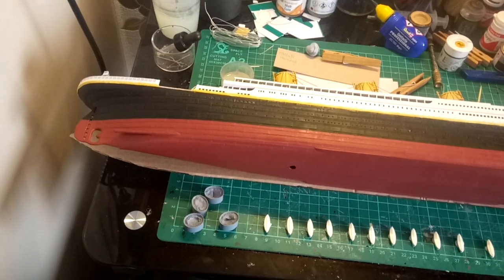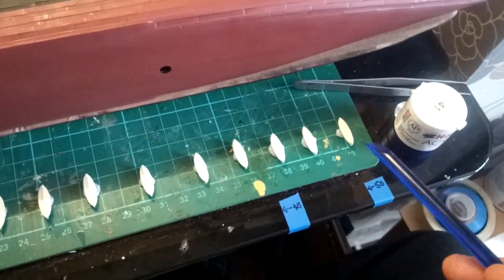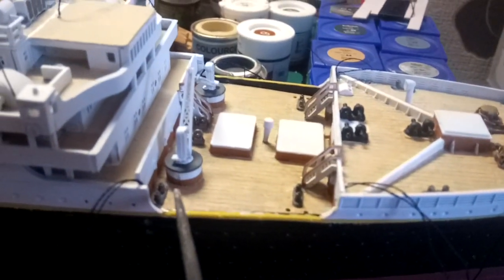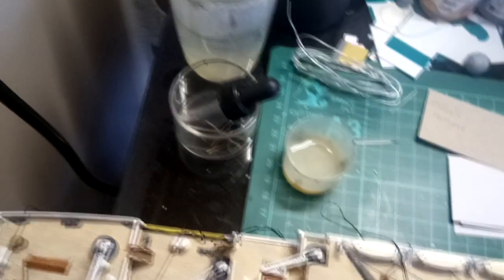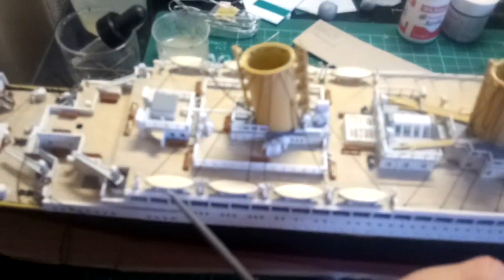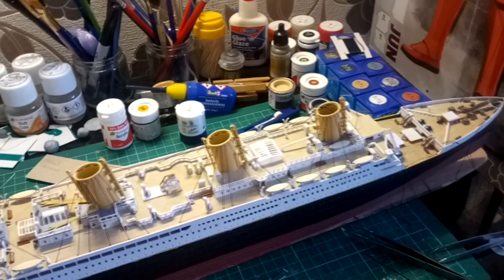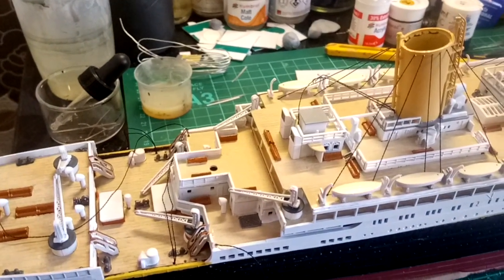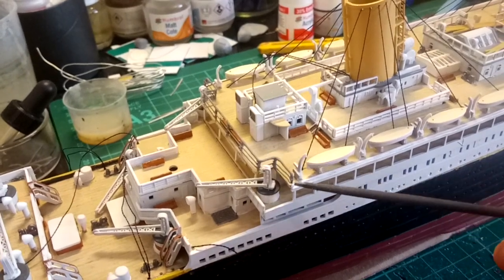Academy 1/400 RMS Titanic Part 10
Explanation of Forecastle/Stern construction with the rails/cranes etc...

Also the construction of the lifeboats & davits on the front & rear boat deck & the primering of the smokestack tops, along with starting the yellow line on the hull.

Finally, addressing the issue of the non-existence of the rear boat deck railing.